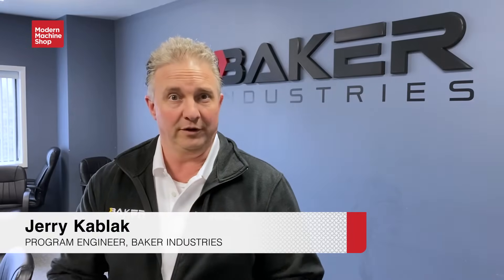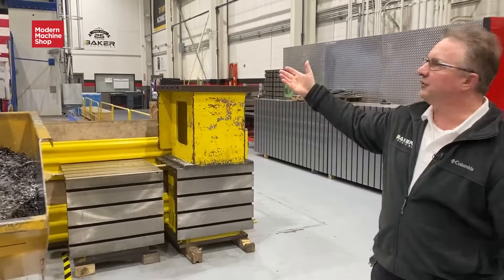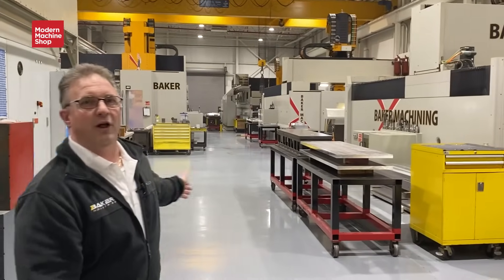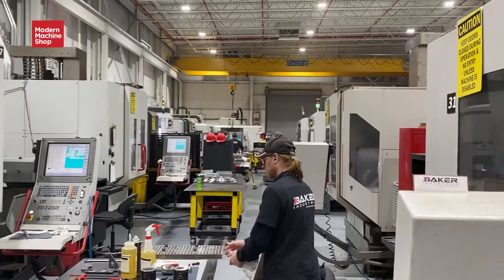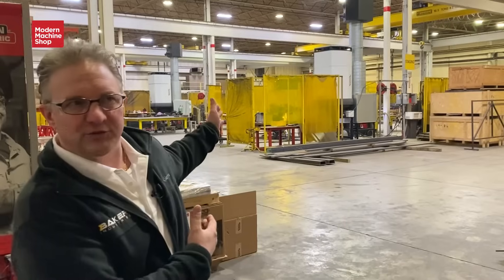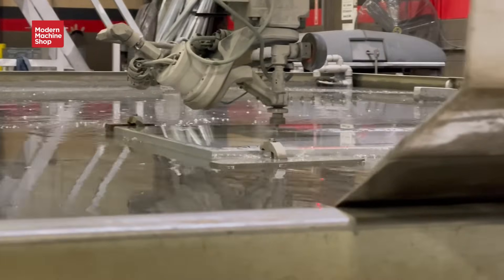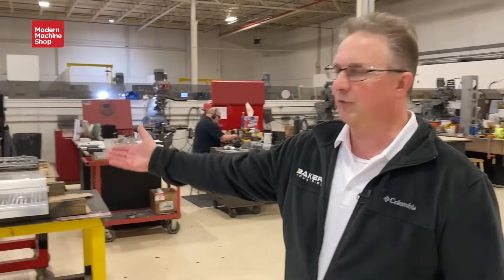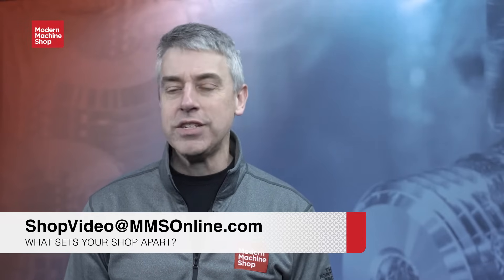Huge Parts and Massive Machining Centers at Baker Industries | Machine Shop Tour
See how a large-scale operation gets everything done across multiple facilities on the same site. Fabrication, welding, tooling, metals, composites, quality assurance, shipping and more come together to create large parts fast.